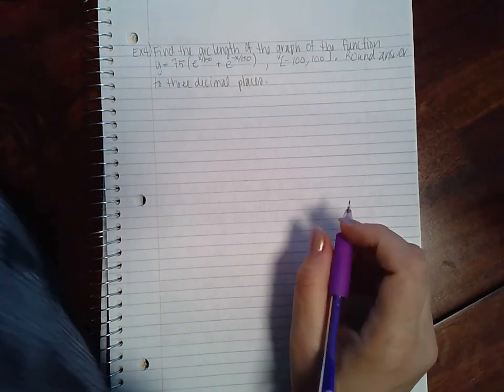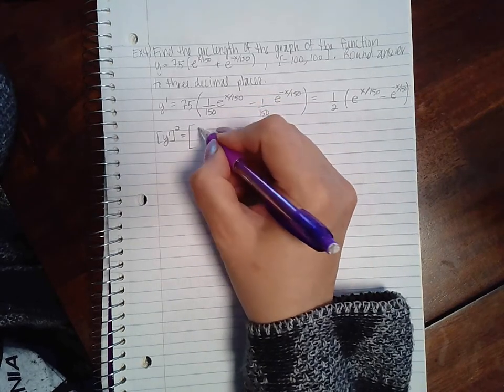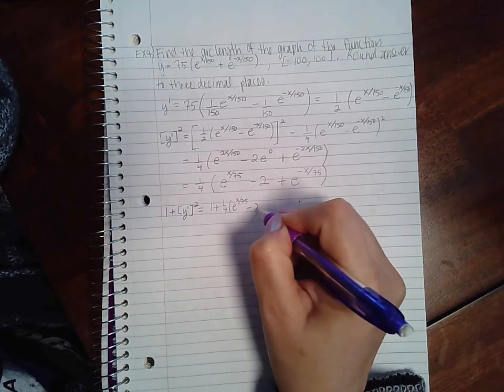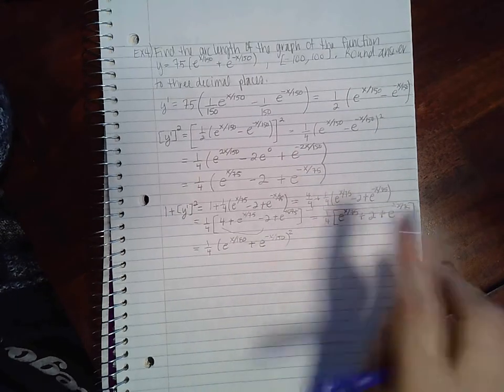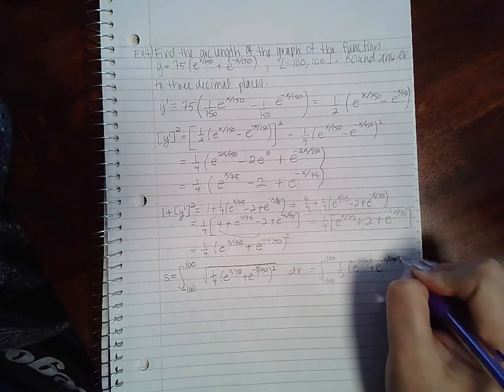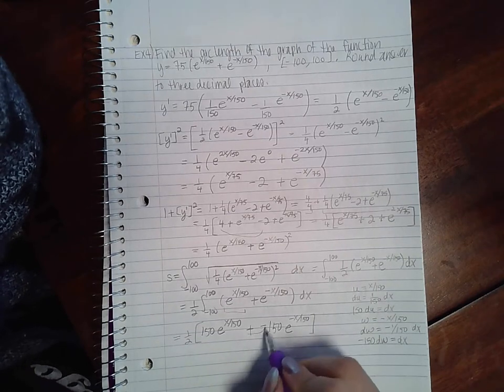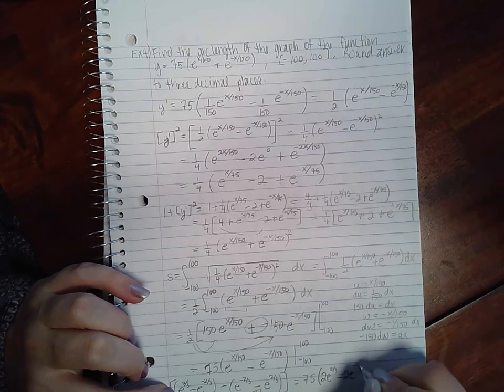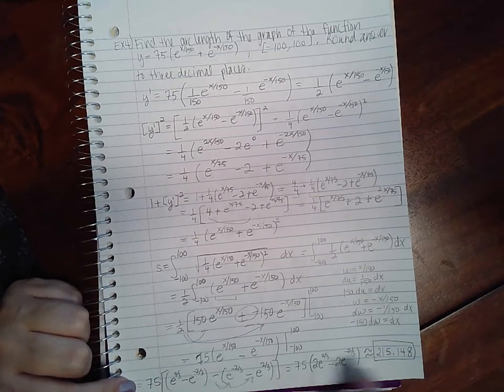7.4 ARC LENGTH AND SURFACES OF REVOLUTION Part 4